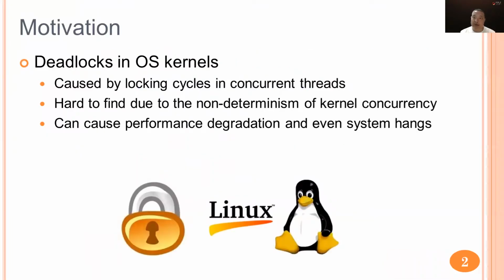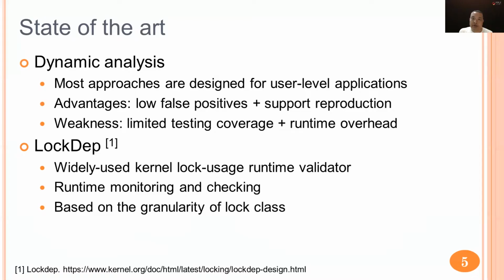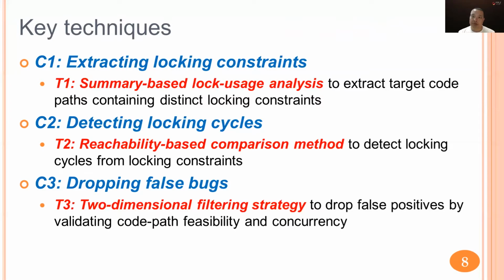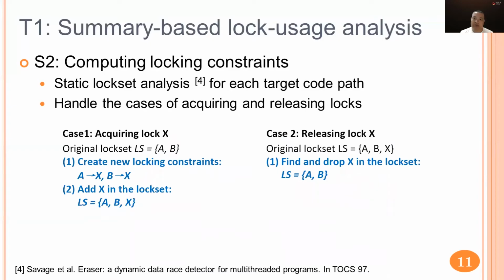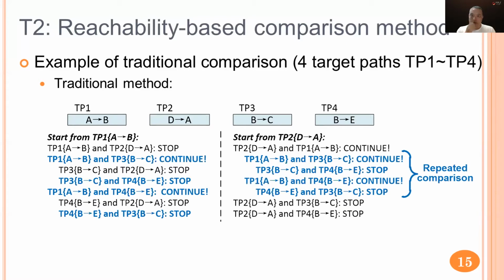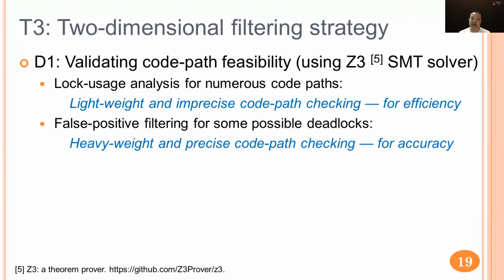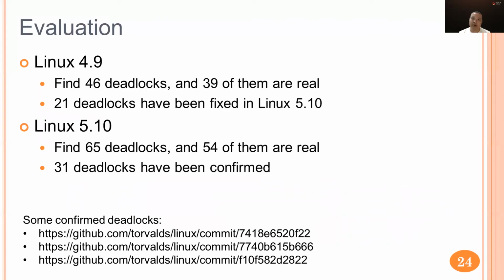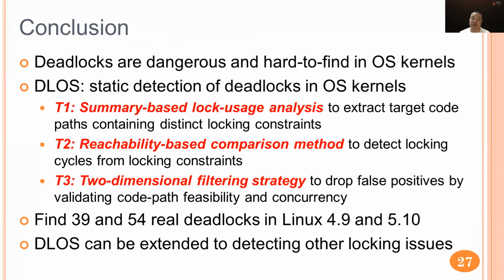USENIX ATC '22 - DLOS: Effective Static Detection of Deadlocks in OS Kernels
Jia-Ju Bai, Tuo Li, and Shi-Min Hu, Tsinghua University

Deadlocks in OS kernels can cause critical problems like performance degradation and system hangs. However, detecting deadlocks in OS kernels is quite challenging, due to high complexity of concurrent execution and large code bases of OS kernels. In this paper, we design a practical static analysis approach named DLOS, to effectively detect deadlocks in OS kernels. DLOS consists of three key techniques: (1) a summary-based lock-usage analysis to efficiently extract the code paths containing distinct locking constraints from kernel code; (2) a reachability-based comparison method to efficiently detect locking cycles from locking constraints; (3) a two-dimensional filtering strategy to effectively drop false positives by validating code-path feasibility and concurrency. We have evaluated DLOS on Linux 5.10, and find 54 real deadlocks, with a false positive rate of 17%. We have reported these deadlocks to Linux kernel developers, and 31 of them have been confirmed.